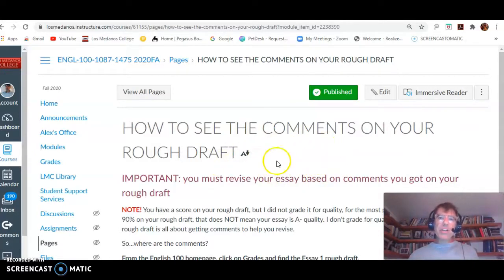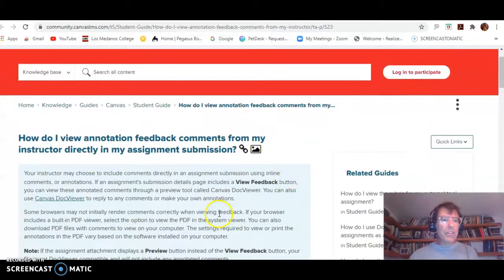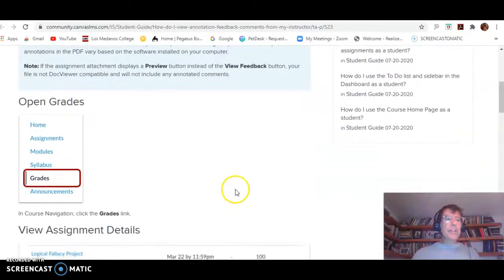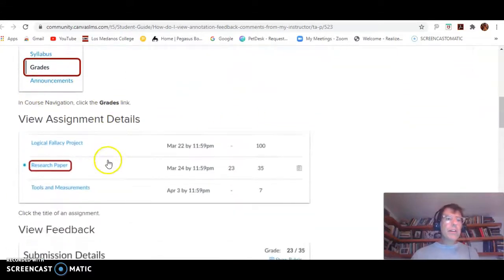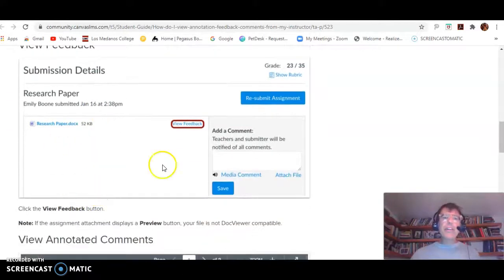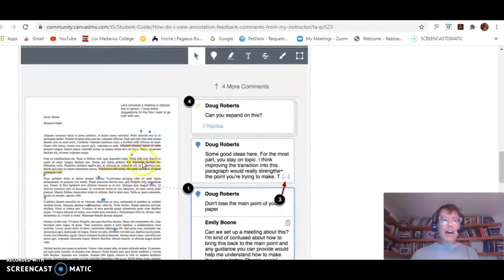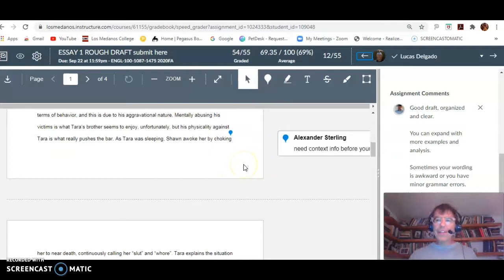HAVE YOU SEEN THE COMMENTS ON YOUR ROUGH DRAFT?